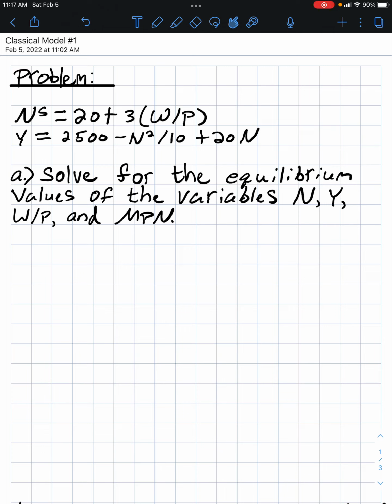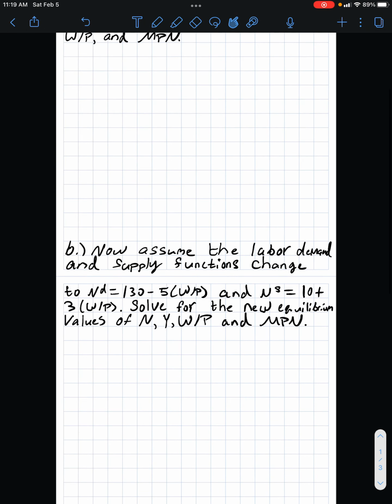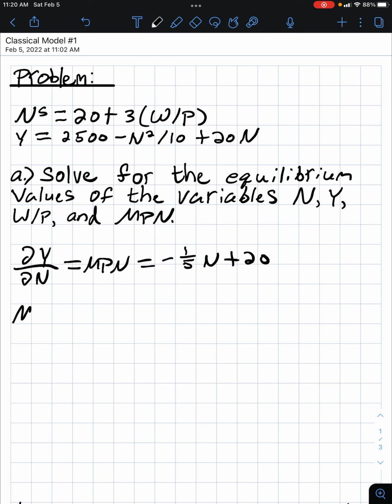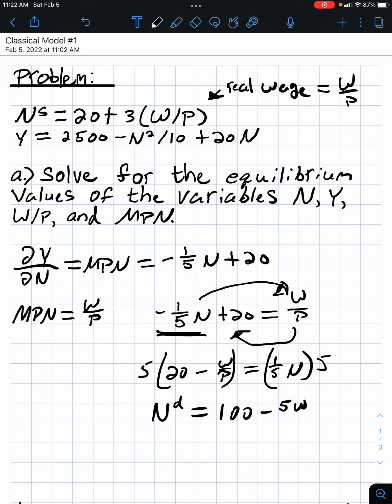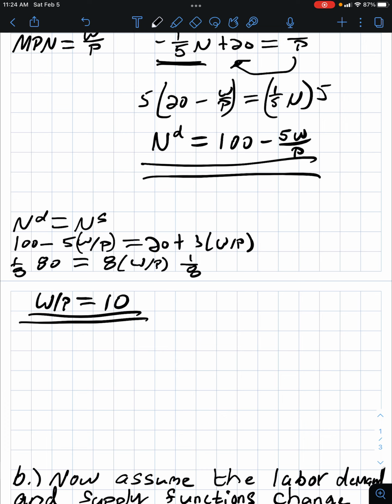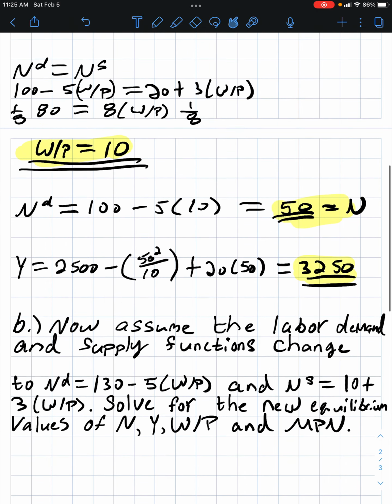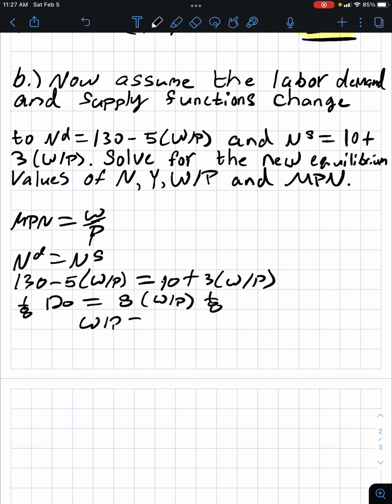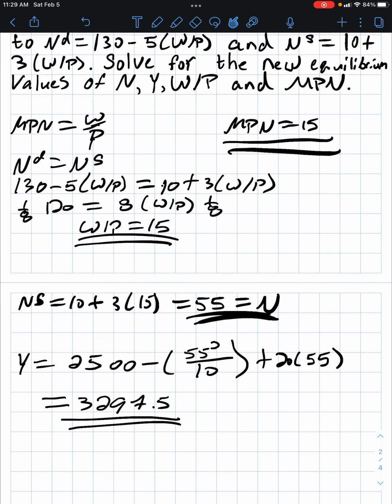Intermediate Macroeconomics: Classical Model #1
1st Video on Classical Model.